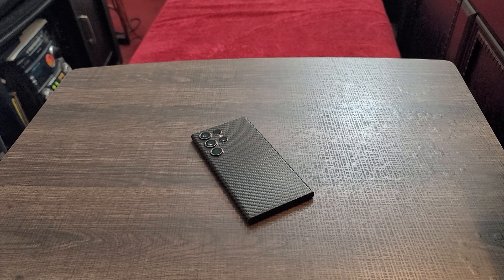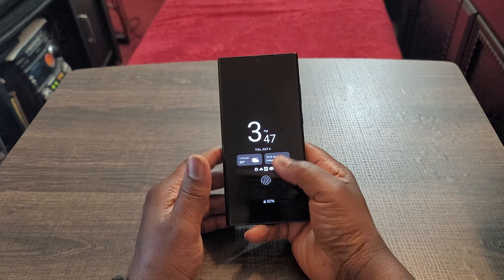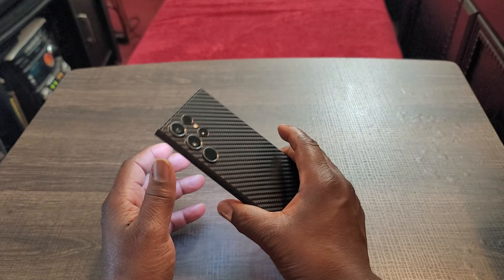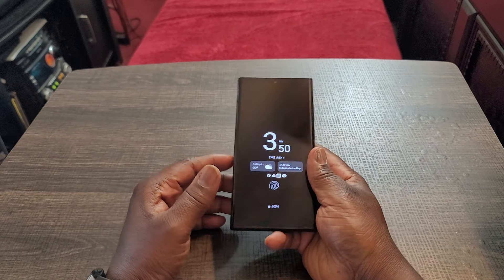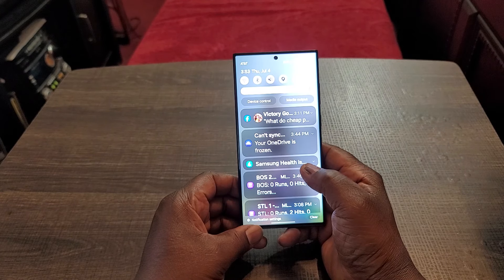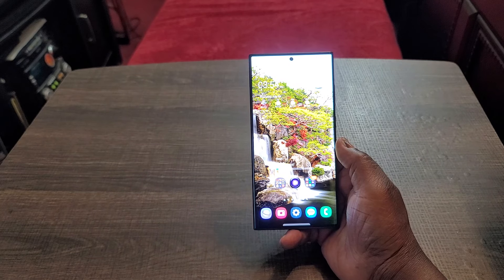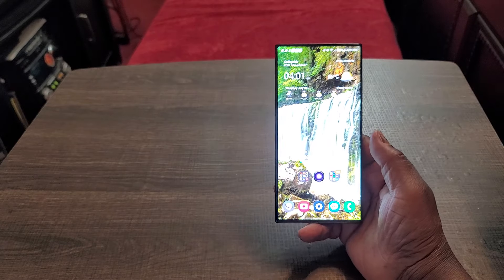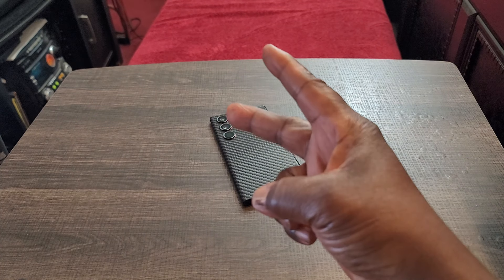The Samsung Galaxy S23 Ultra in 2024 ( Three Months Later )